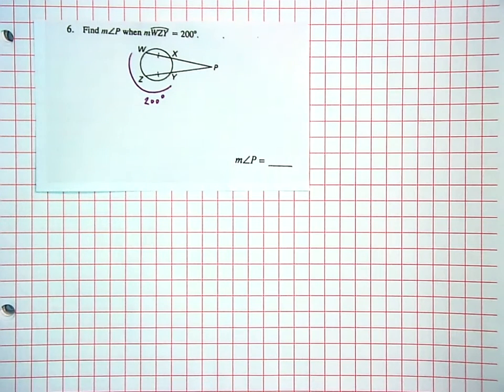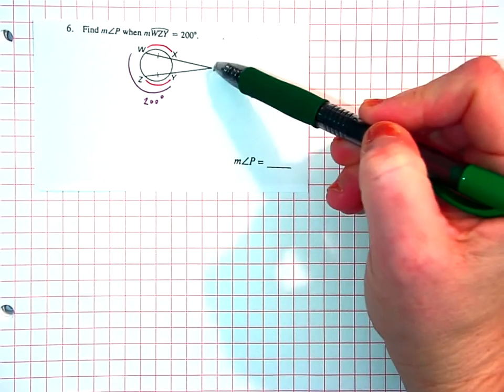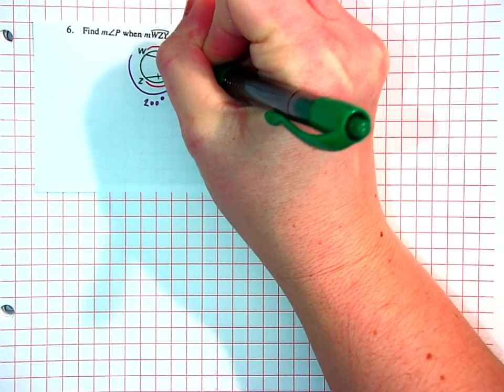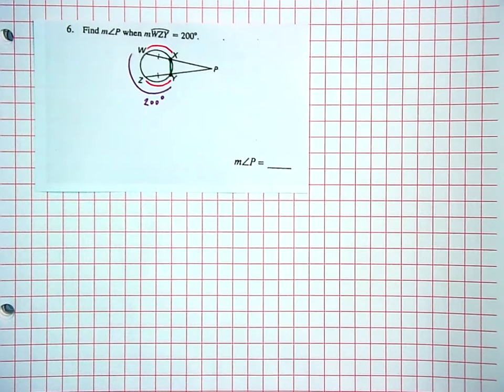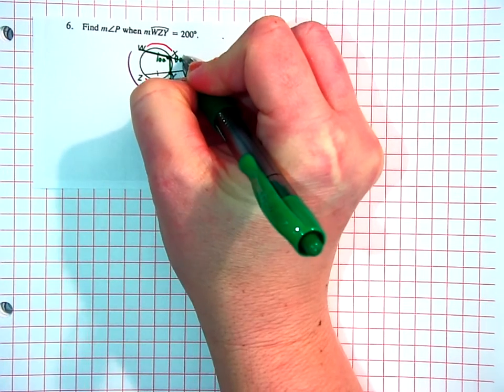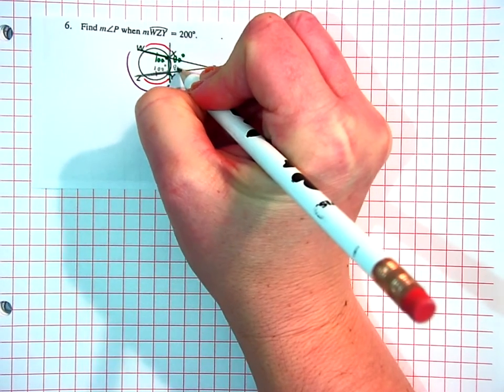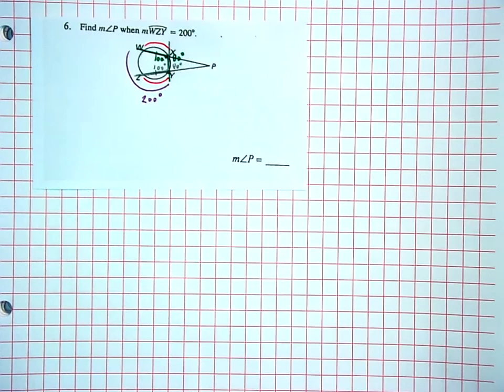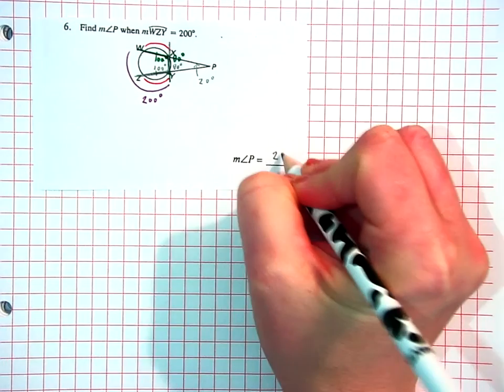Geometry SPRING HW 48 Question 6